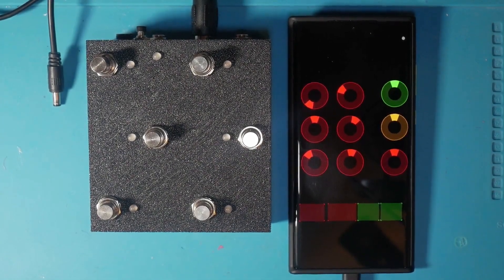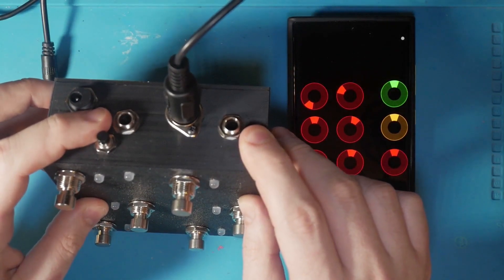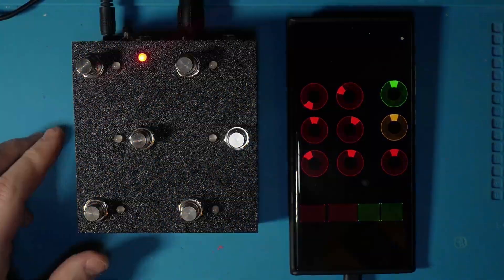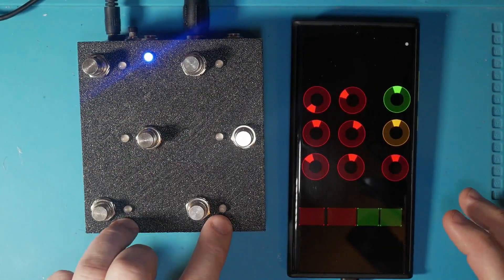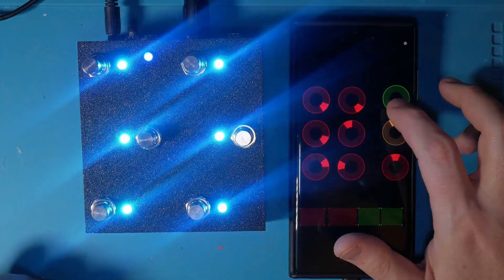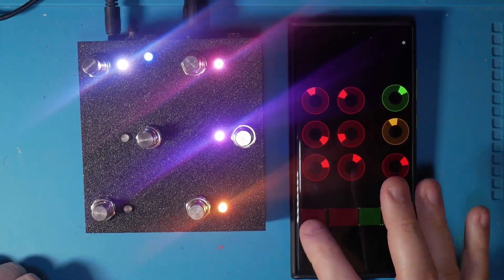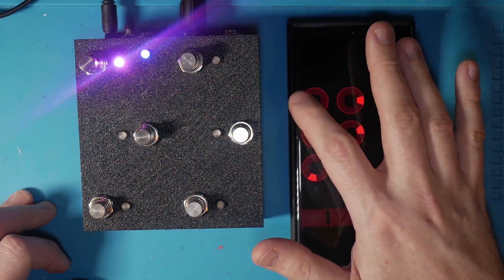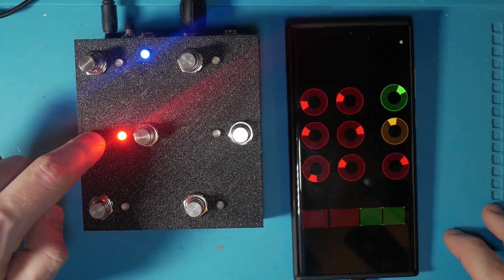MIDI-Controlled LED Lights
We've come up with a fun way to control LED lights with MIDI commands!